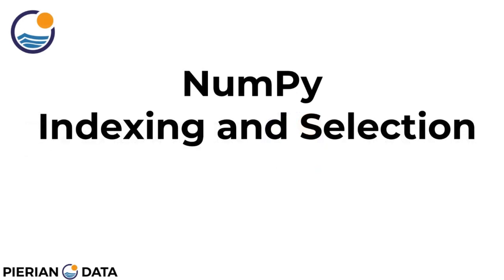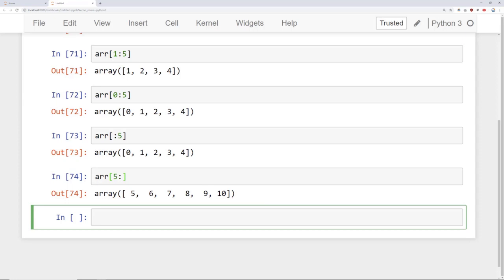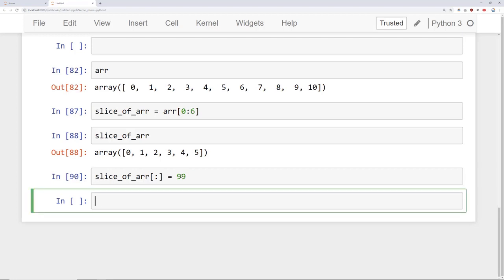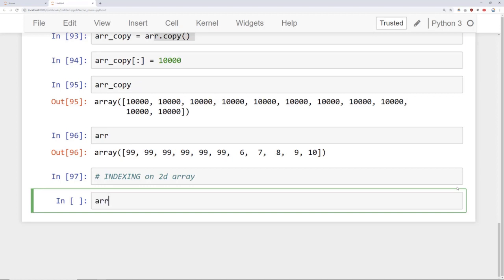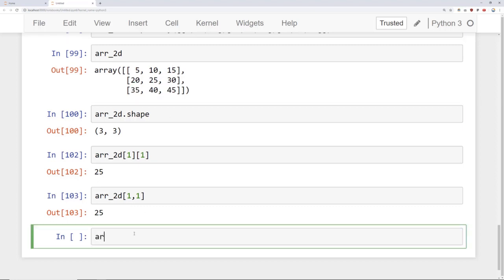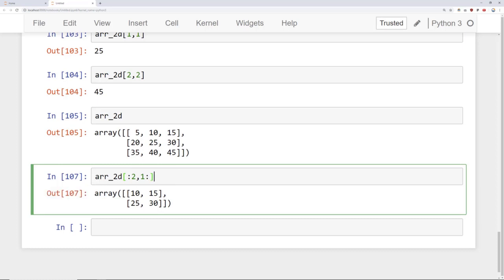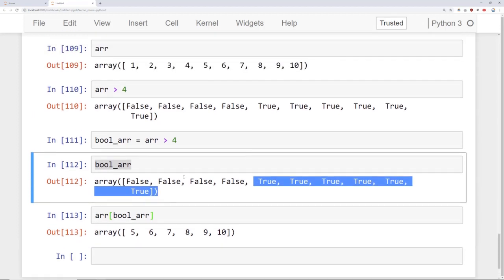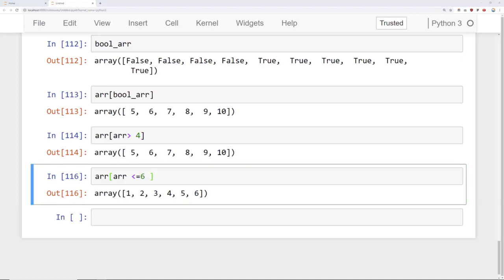4 Numpy Index Selection